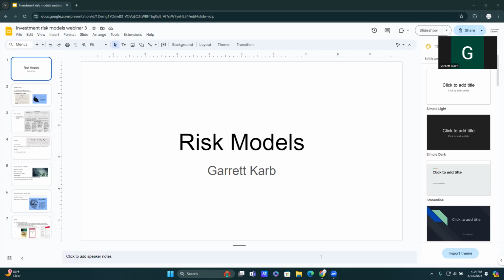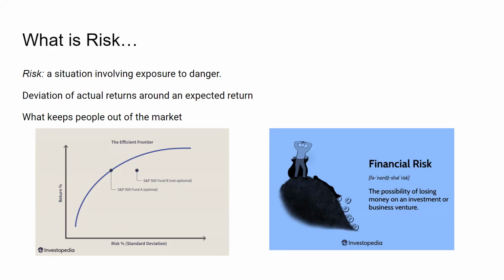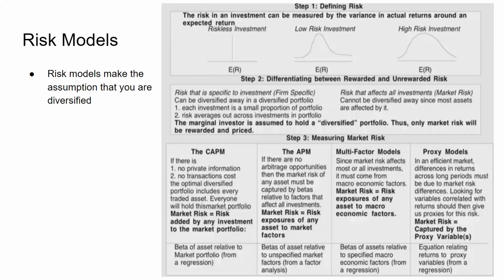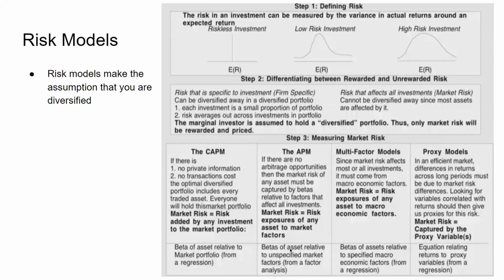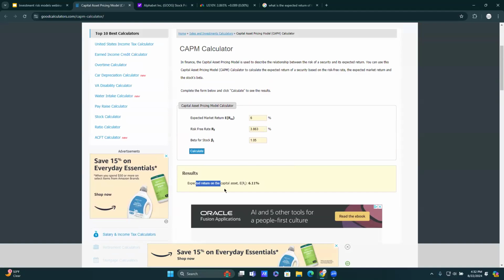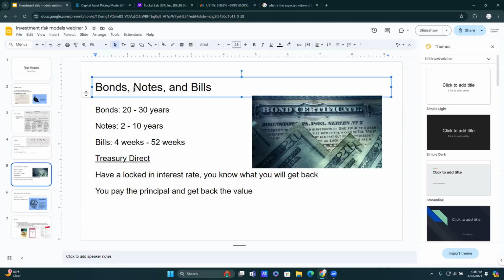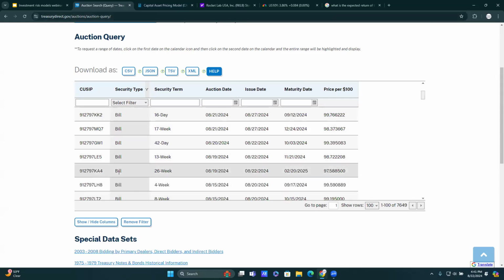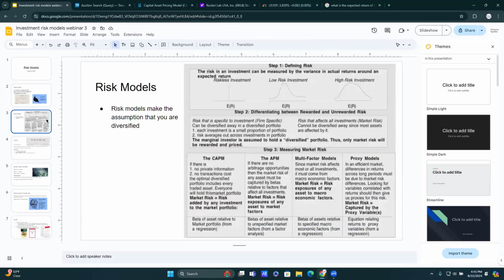Webinar 3┃Summer Session 2┃Advanced Equities